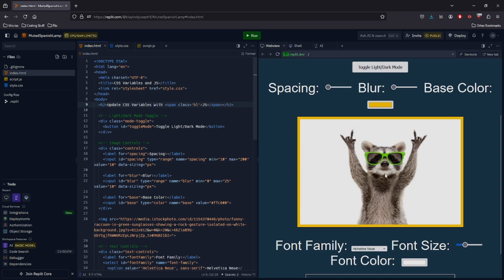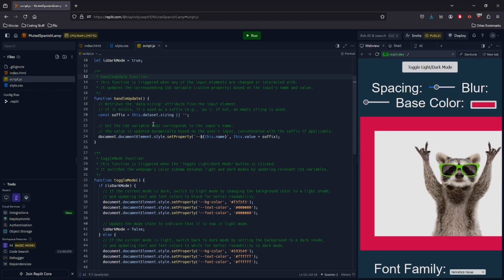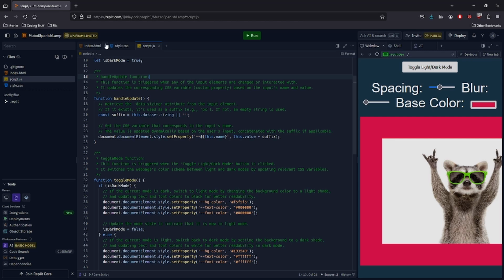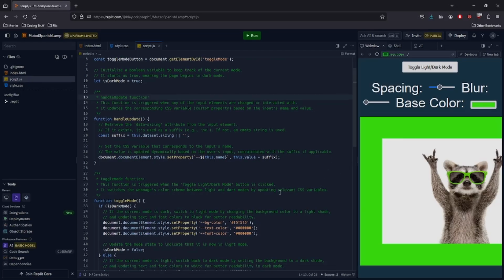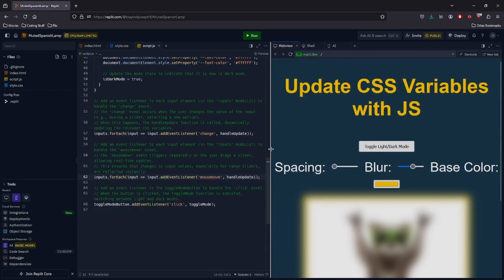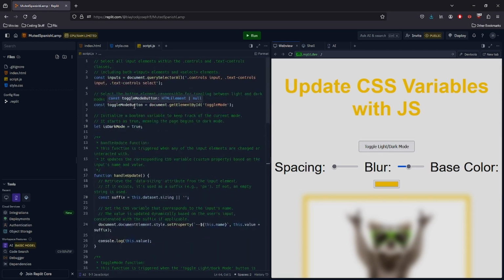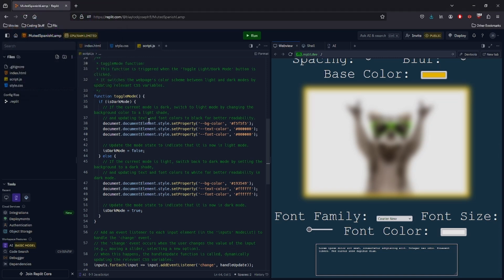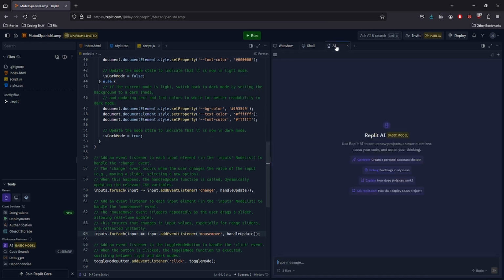Learn to Code JavaScript30 CSS Variables and JS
Let's get coding together.